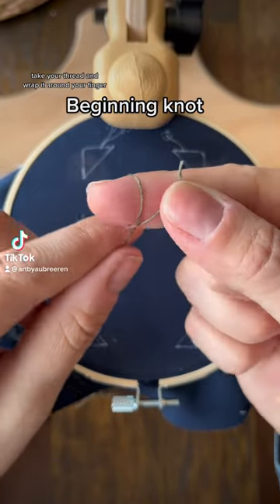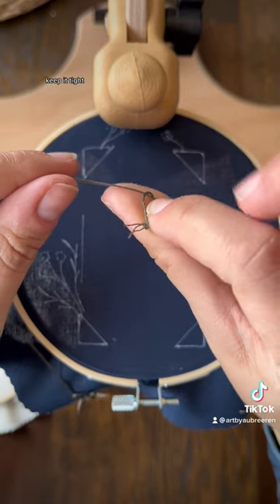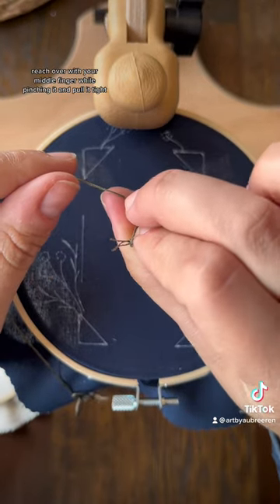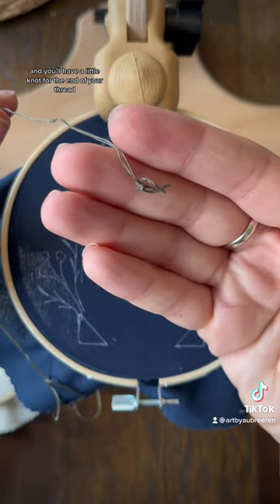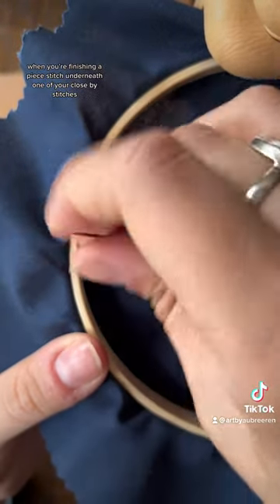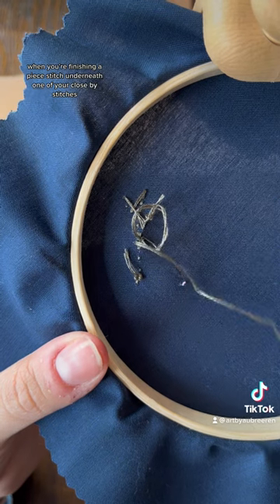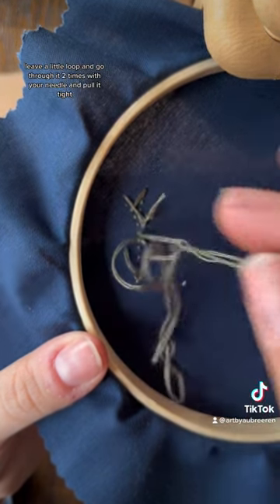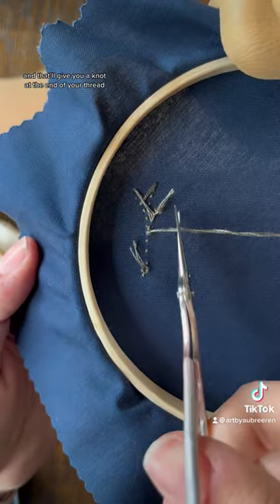Beginning & Ending Embroidery Knots